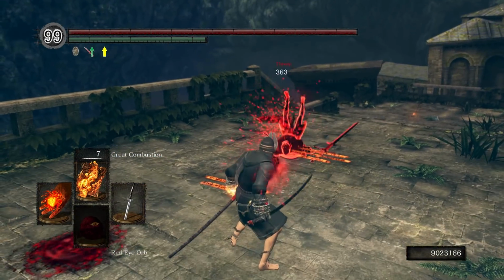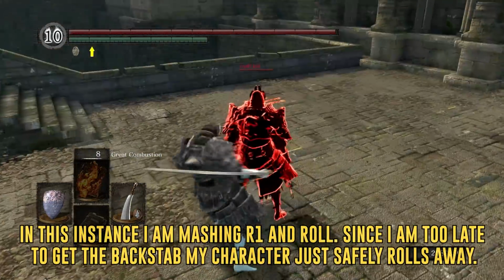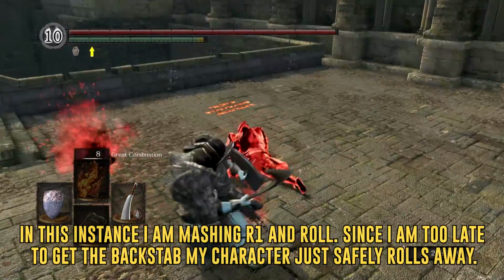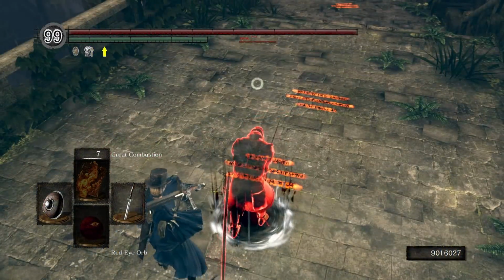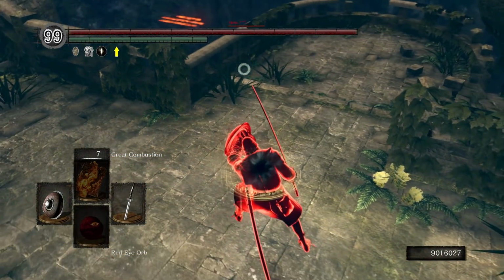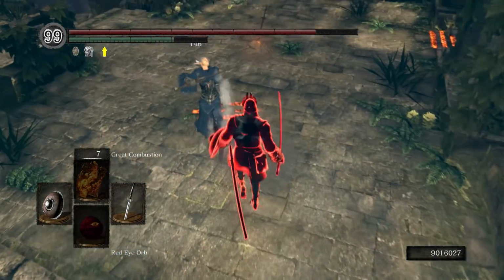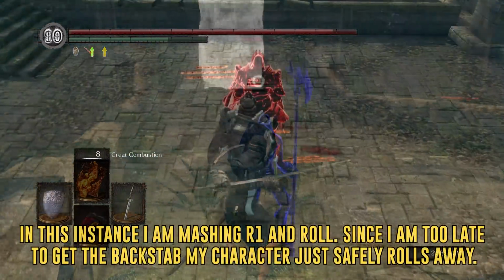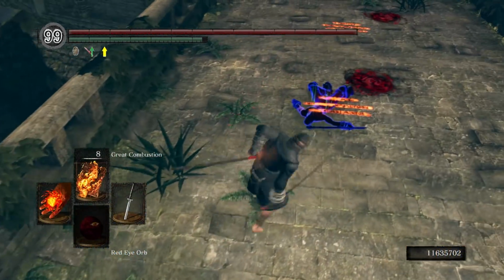How to: Parry Backstabs & Parry Chainstabs (Parry Buffering) in Dark Souls Remastered (PvP tech)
Ever wondered why all these MLG 360 Pros do parry into backstab in PvP? Well, today you get your answer.

Because... there is a little trick associated to it. Apparently you can buffer billion R1s into the parry animation and if the single R1 connects with the backstab window - you will get the pull.

In other words, parrying and then backstabbing (by mashing R1) extends the natural window, giving you more chances to land a backstab compared to what you would normally get (one R1, one chance to land the backstab).

You can also make your chainstab attempts a bit safer with this method, since you can cancel the R1s (so that you don't whiff the R1 if you miss the window completely) by using other inputs inbetween R1, like: R1 B R1 B R1 B etc